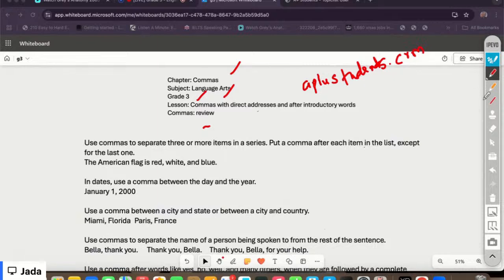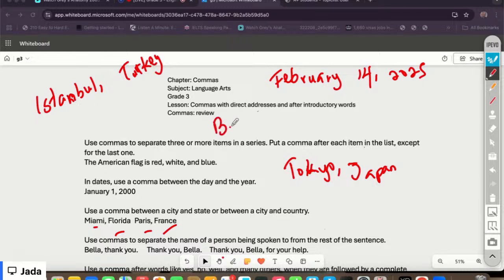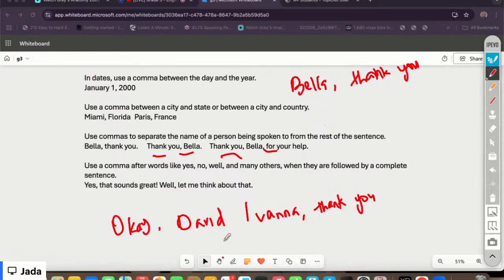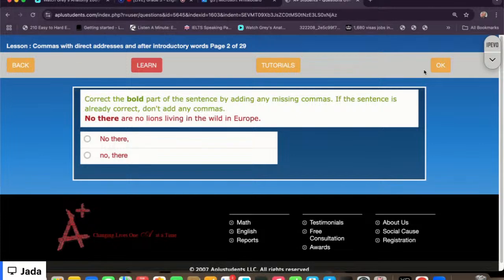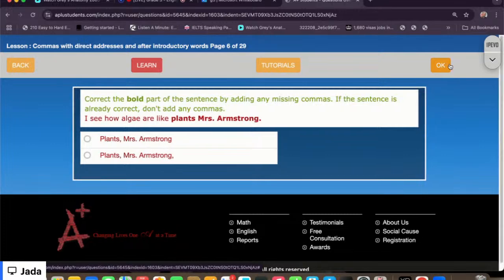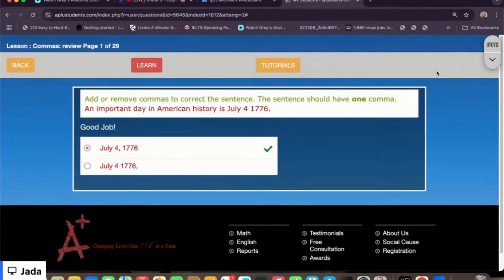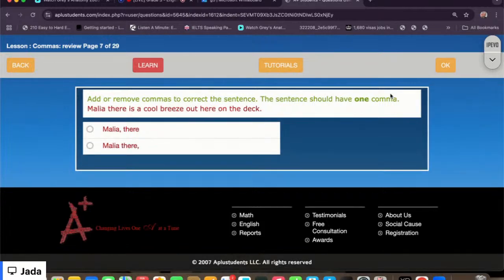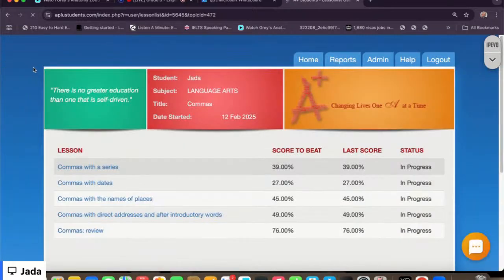Grade 3 - English: Commas